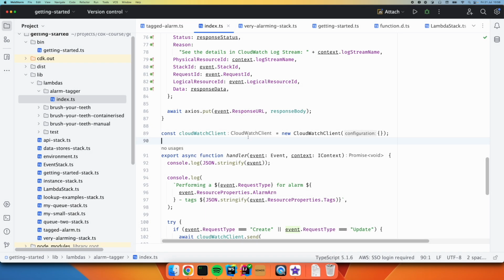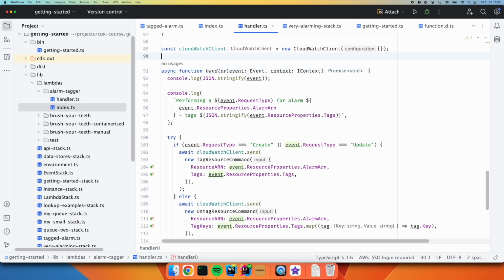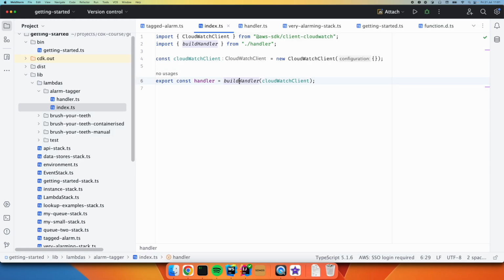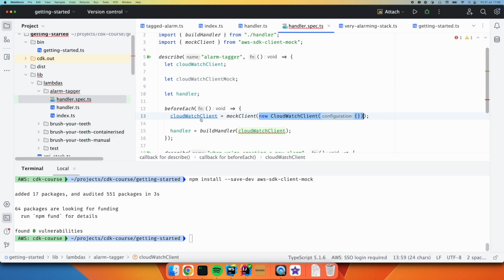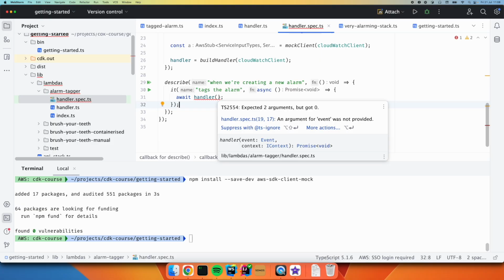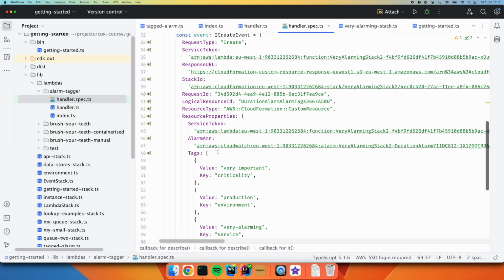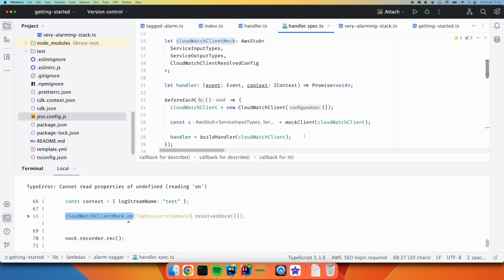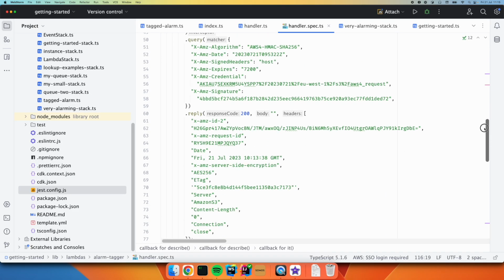CDK Course [34/52] - Testing our custom resource Lambda function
We'll learn advanced testing techniques for Lambda functions used in CDK custom resources. The lesson covers:

1. Refactoring the Lambda code to improve testability by separating the handler logic from dependency initialization.
2. Using the AWS SDK Client mock package to mock AWS service calls.
3. Implementing the 'nock' library to mock HTTP requests for testing CloudFormation responses.
4. Creating a test suite that verifies the Lambda function's behavior without making actual AWS service calls.

This approach demonstrates how to write effective unit tests for Lambda functions, ensuring they work correctly within CDK custom resources while avoiding direct interactions with AWS services during testing.